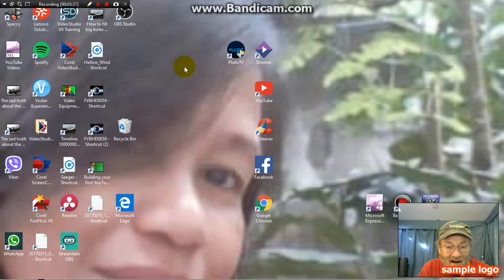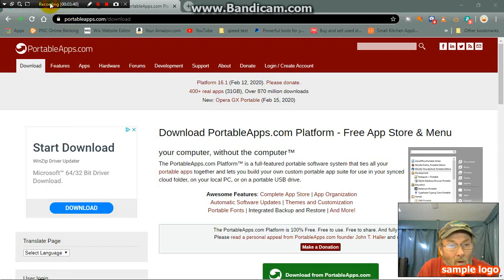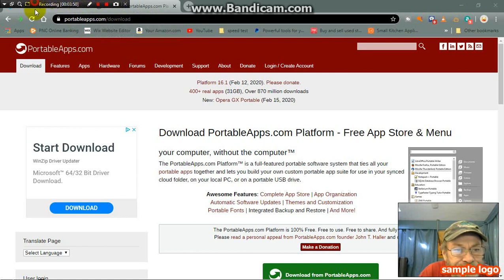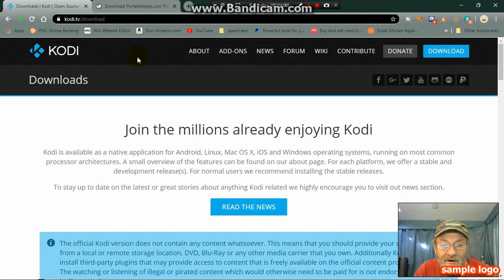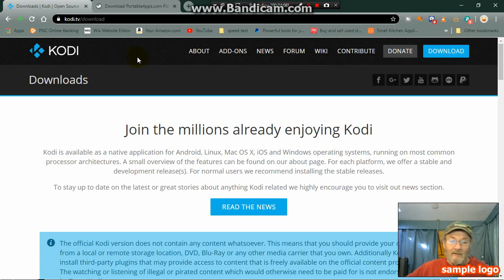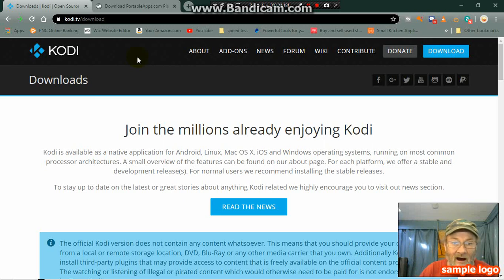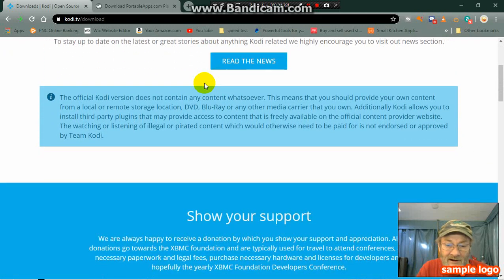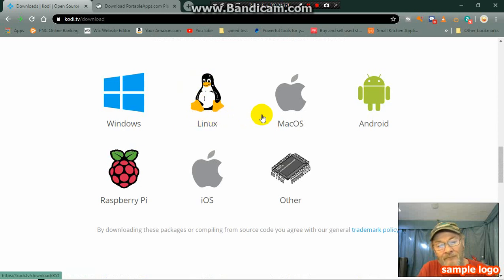HOW TO DOWN LOAD KODI ON USB DRIVE, PT.!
Many subscribers has asked for me to show how to put and make kodi portable and on USB